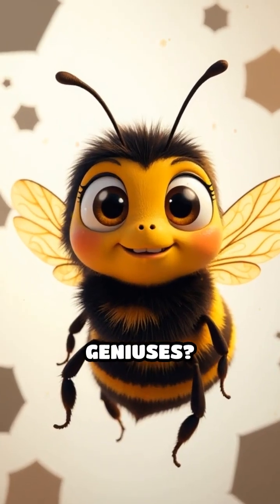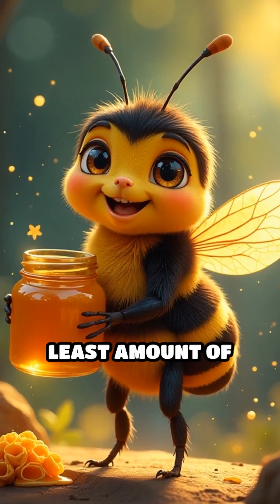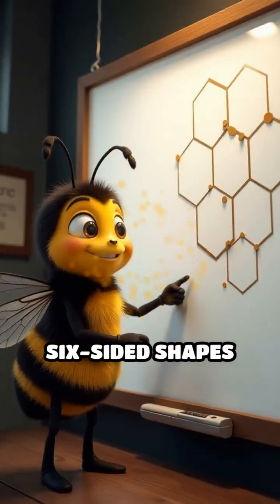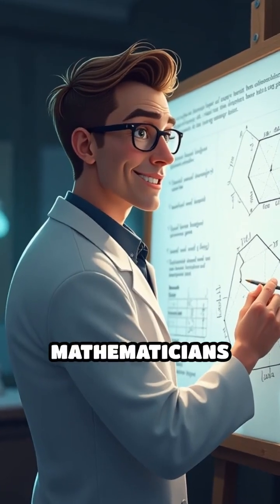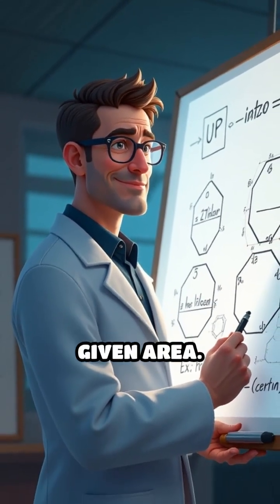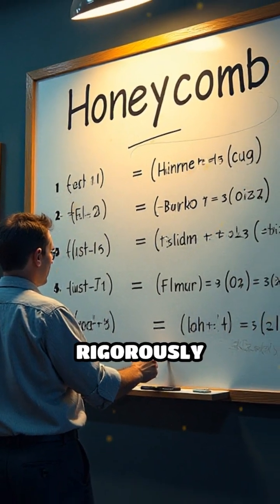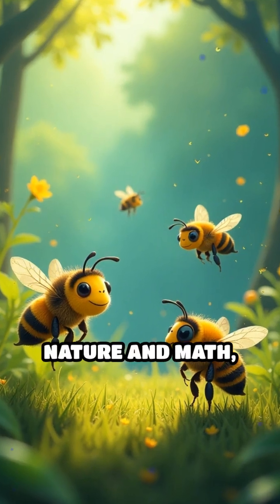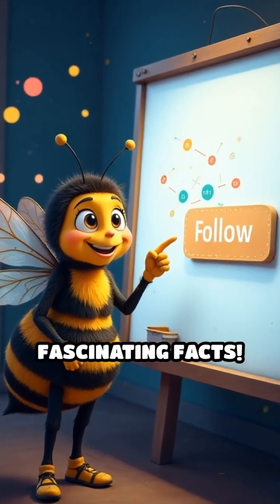Why Bees Build Perfect Hexagons!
Ever wondered why bees use hexagons for honeycombs? Discover the mind-blowing math behind nature’s perfect shape!